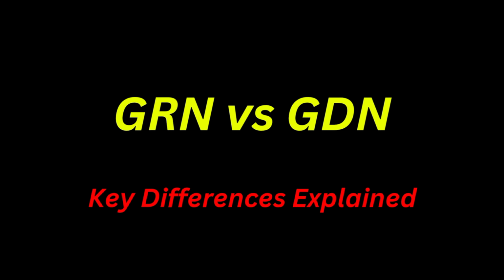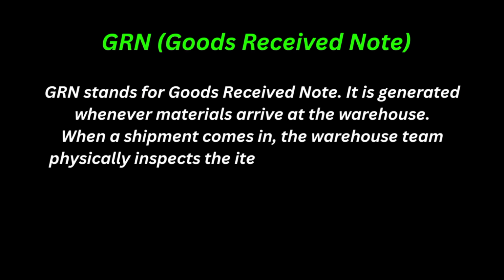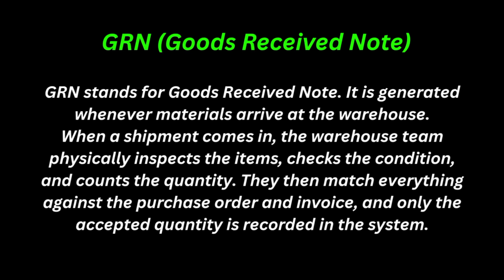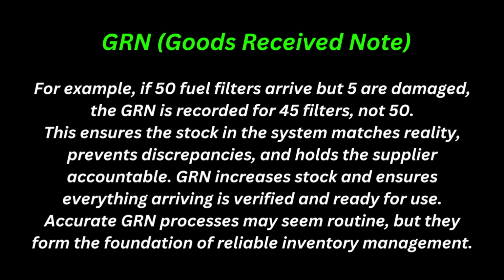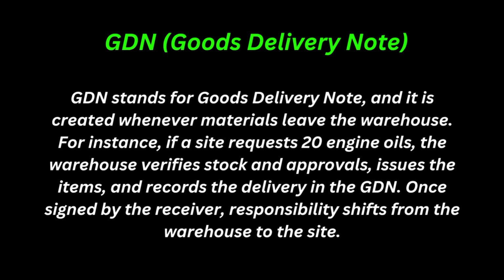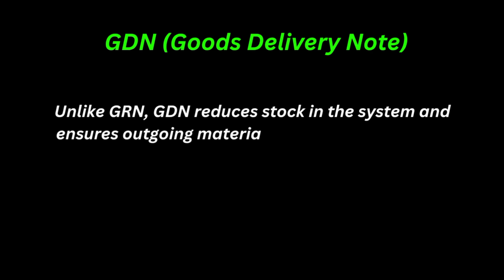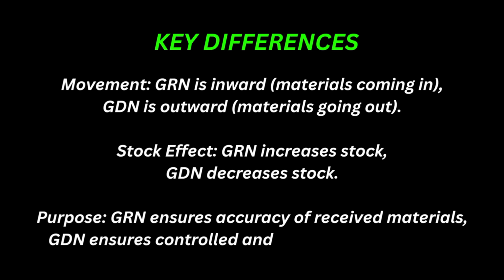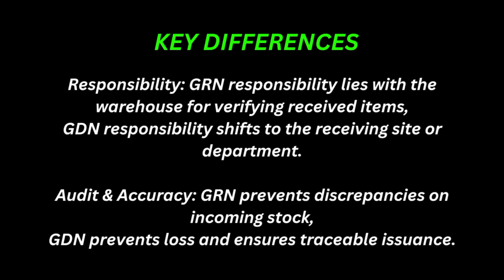GRN vs GDN – Key Differences You Must Know!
Are you confused about the difference between GRN (Goods Received Note) and GDN (Goods Delivery Note)?
In this video, we break down both warehouse processes step by step, so you’ll understand how materials are tracked accurately, avoid stock discrepancies, and maintain accountability from arrival to issuance.

Many warehouse professionals mix up GRN and GDN, but by the end of this video, you’ll know the exact responsibilities, workflow, and key differences between these two essential processes — all explained with real-world examples.

Whether you’re a Store Keeper, Inventory Controller, Warehouse Officer, or Material Controller, this guide will help you maintain accurate inventory, prevent errors, and perform confidently in operations and audits across industries like construction, manufacturing, logistics, and oil & gas.

🧠 Key Topics Covered:

✔ What a GRN (Goods Received Note) is and how it works
✔ What a GDN (Goods Delivery Note) is and how it works
✔ Differences in movement, stock effect, responsibility, and audit accuracy
✔ Step-by-step GRN process from receipt to system entry
✔ Step-by-step GDN process from request to delivery recording
✔ Real-world warehouse examples for practical understanding

These insights will help you maintain accurate stock records, improve operational efficiency, and reduce losses.

💼 Roles This Video Helps:

Store Keeper • Inventory Controller • Warehouse Officer • Material Controller
Inventory Coordinator • Stock Officer • Procurement Assistant

Industries: Construction Projects • Manufacturing & Industrial Roles • Logistics & Supply Chain • Oil & Gas

💡 Skills & Expertise Covered:

Inventory Management • Stock Control • Material Planning • Risk Reduction
Audits & Reconciliation • Process Improvement • Warehouse Operations • Quality Control
Operational Efficiency • GRN & GDN Processes • Accountability in Material Handling

🌎 High-Demand Countries & Locations:

Middle East & Gulf: Saudi Arabia (KSA), UAE, Qatar, Oman, Kuwait, Bahrain
South Asia: India, Pakistan, Bangladesh, Sri Lanka, Nepal
Southeast Asia: Philippines, Malaysia, Singapore
Other Regions: UK & Europe, USA & Canada, Australia & New Zealand

🔍 Search Topics Covered:

GRN vs GDN, GRN vs GDN difference, GRN explained, GDN explained, warehouse inventory processes, inventory management tips, stock control methods, GRN process step by step, GDN process step by step, warehouse operations explained, inventory audit tips, material handling best practices, inventory jobs, warehouse jobs, Career Clue tutorials

📌 Pro Tips:

Always verify incoming stock through GRN to prevent discrepancies.

Record all deliveries via GDN to maintain accountability.

Follow step-by-step procedures for both GRN and GDN to avoid errors.

Apply real-world examples to improve efficiency in your warehouse operations.

Consistently maintain accurate records to ensure smooth audits and stock control.

💬 Comment your role below and I’ll create a dedicated video explaining GRN/GDN processes for your specific warehouse operations!

📌 This video explains the difference between GRN and GDN, covering responsibilities, workflows, audit accuracy, and step-by-step processes to maintain inventory efficiency and accountability.